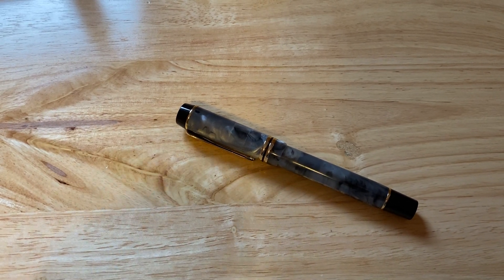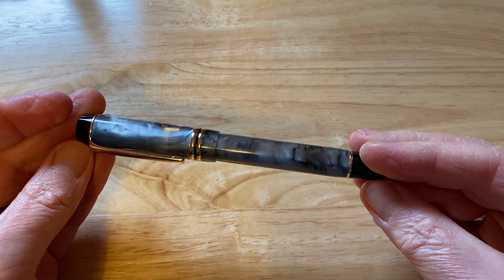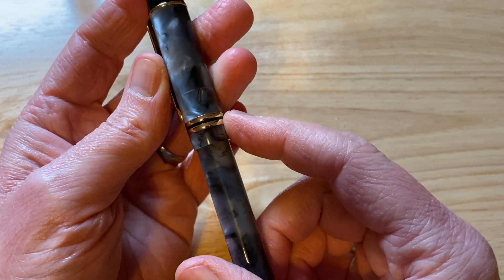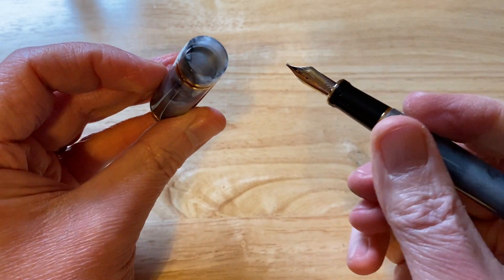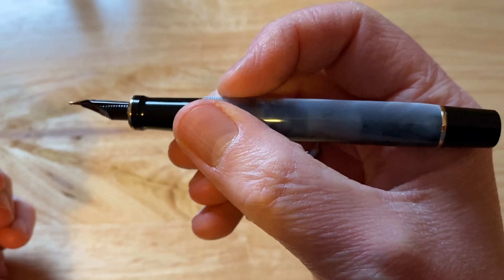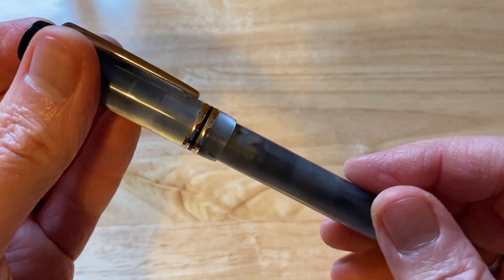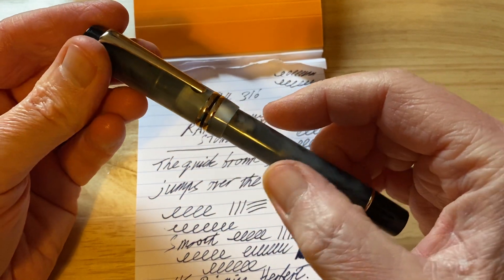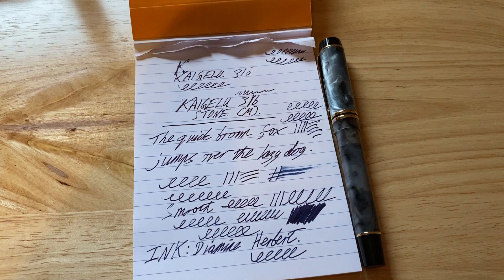Kaigelu 316 Stone fountain pen review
The Kaigelu 316 is another Parker Duofold "copy" from China.
These Chinese Parker Duofold copies are proving to be very popular (I like them!) and are available in different coloured acrylics. Jinhao have similar fountain pens with their Jinhao Centennial fountain pens.

The grey chatoyant acrylic used in this "stone" coloured version of the Kaigelu 316 fountain pen is incredibly attractive. There is an excellent level of chatoyancy and the acrylic is very good quality.

I have other Kaigelu 316 fountain pens - They all write very nicely.